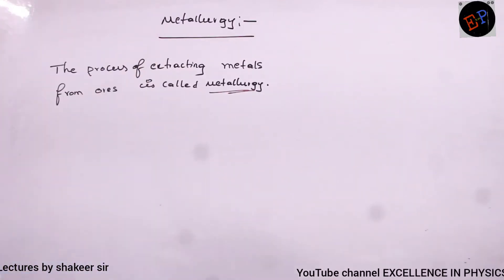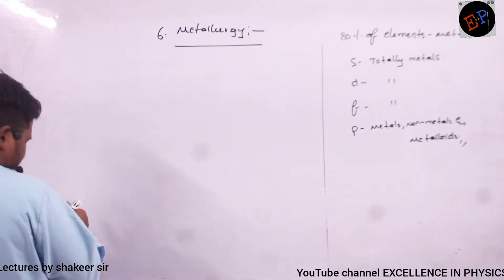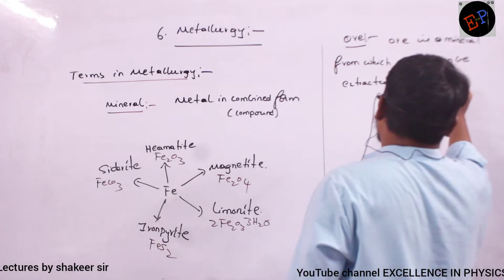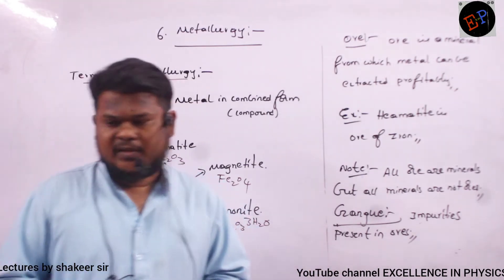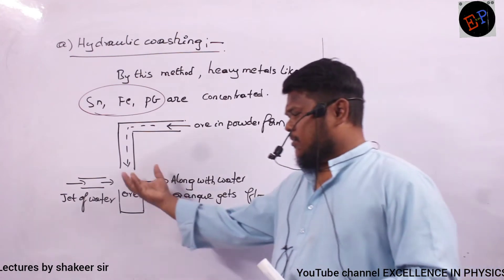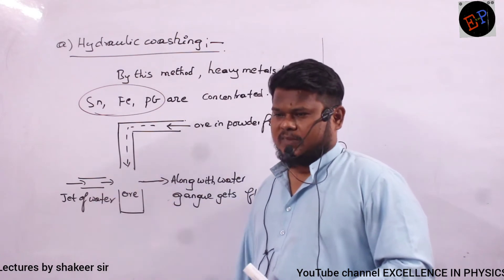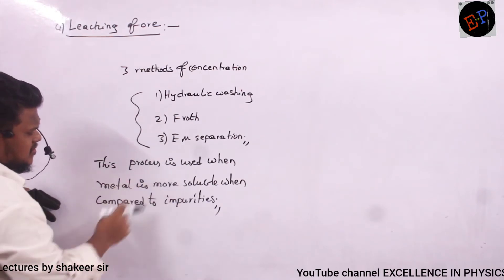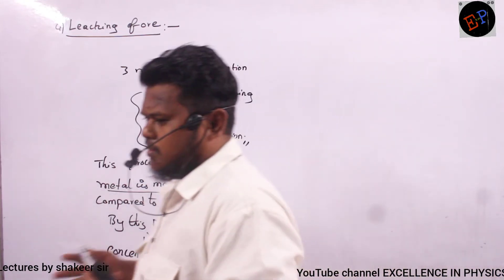L-1//METALLURGY//CHAPTER 6 CLASS 12//CONCENTRATION AND REDUCTION OF ORE//NEET SERIES.